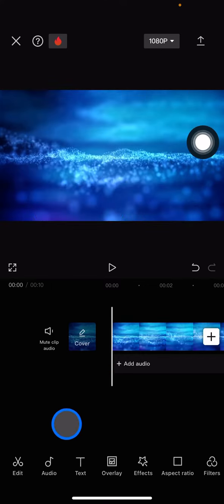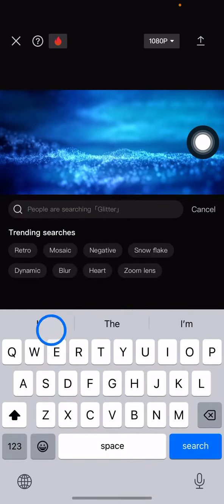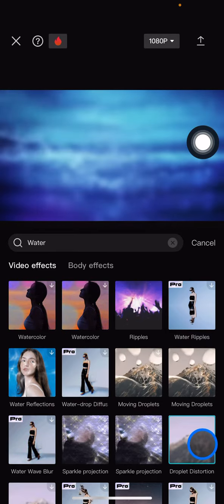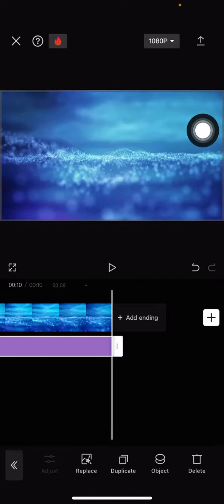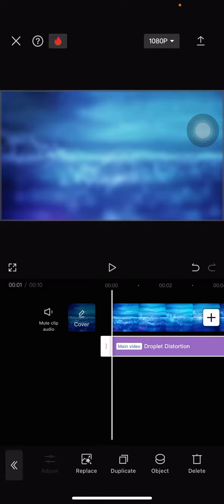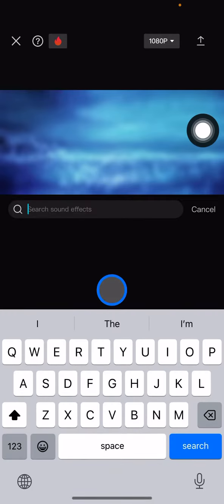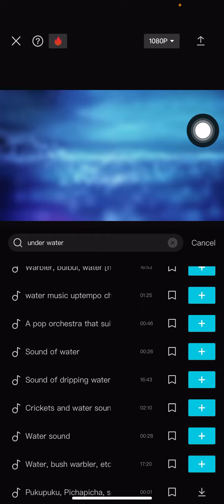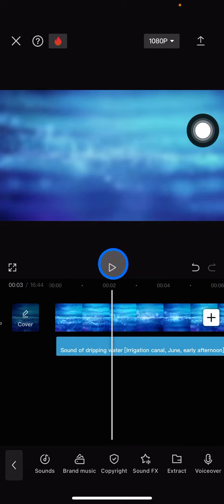~ Discover the Secret to Perfect Underwater Effects in CapCut – Watch This!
Ever wondered how to make your videos look like they're underwater? In this tutorial, we're diving deep into CapCut to show you how to create stunning underwater effects with just a few clicks! Whether you're working on a creative project, a fun video for social media, or just exploring new editing techniques, this guide is perfect for you.

In this video, you'll learn how to transform your regular footage into an immersive underwater scene using CapCut. We start by adding the perfect underwater effect to your project. You'll see step-by-step instructions on how to apply the droplet distortion effect to make your video look like it's shot underwater. We’ll also cover how to enhance the effect with the right sound to make it feel truly submerged.

CapCut offers a range of features to achieve this look, and we'll walk you through every detail. From setting up your project to applying the water effect and adding the perfect audio, we’ll ensure you have all the tools you need to make your videos stand out. Don’t miss out on this chance to elevate your video editing skills!

Share your underwater video creations in the comments below – we’d love to see what you come up with! For additional tutorials on video effects and editing tips, keep following our channel.

1.
2.
3.
4.
5.
6.
7.
8.
9.
10.